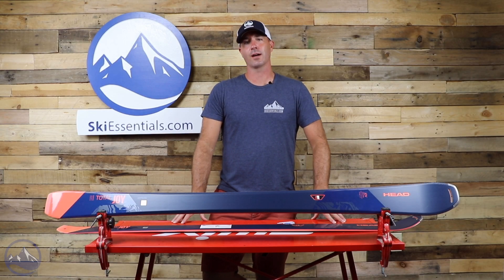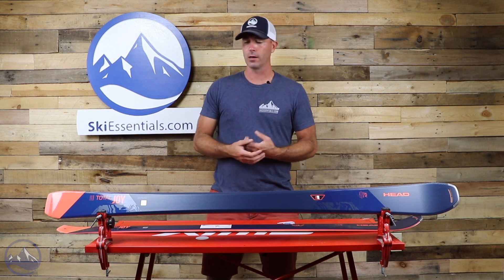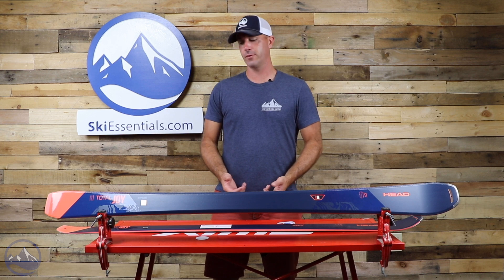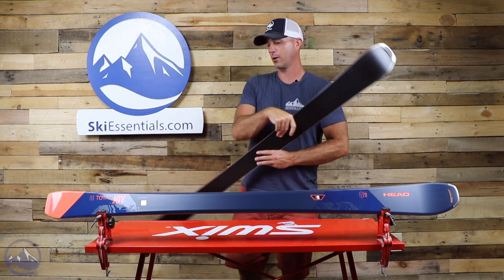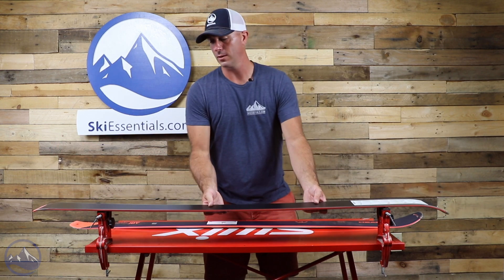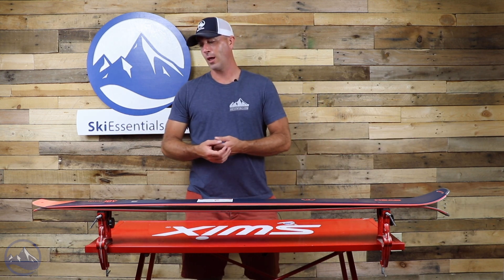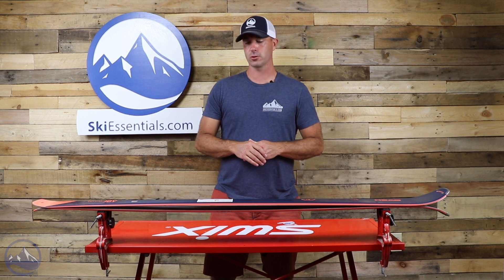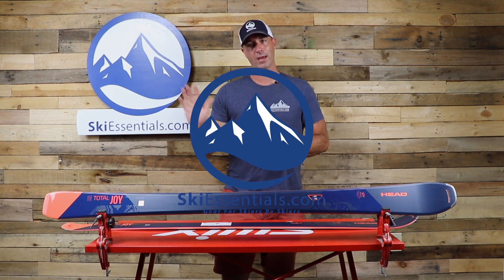2021 SkiEssentials.com Ski Test - Head Total Joy